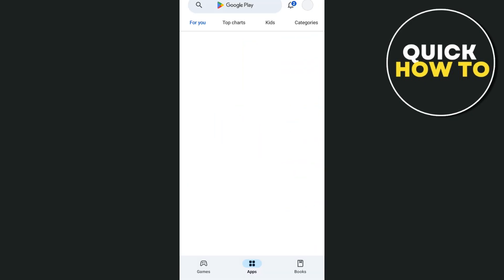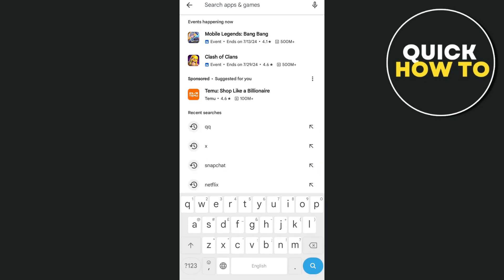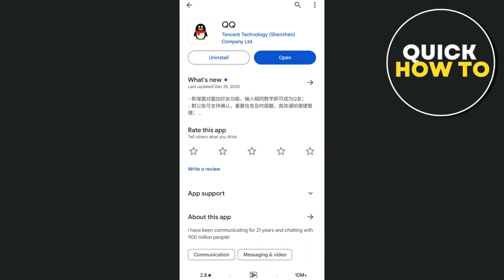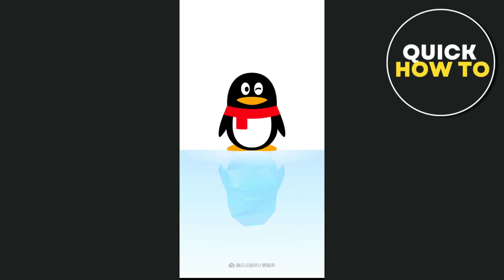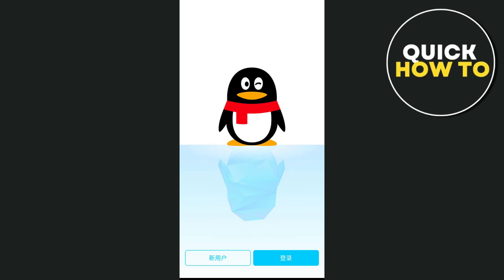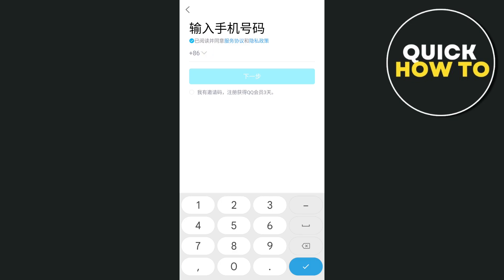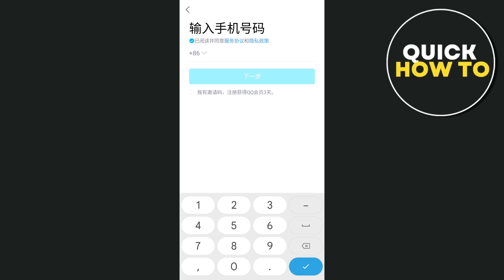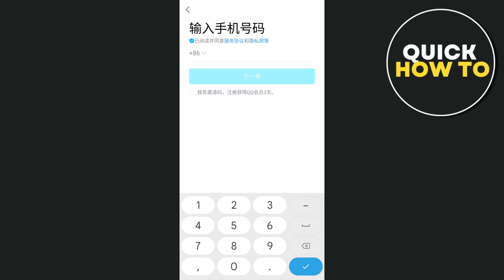How to Sign Up to a QQ Account (Full Guide)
Learn How to Sign Up to a QQ Account (Full Guide)